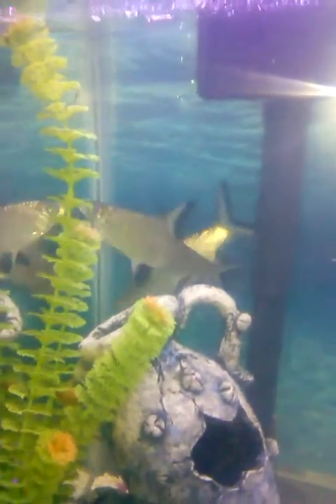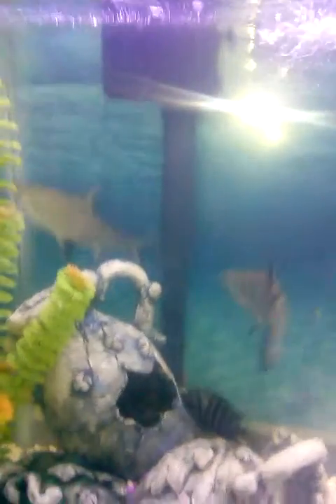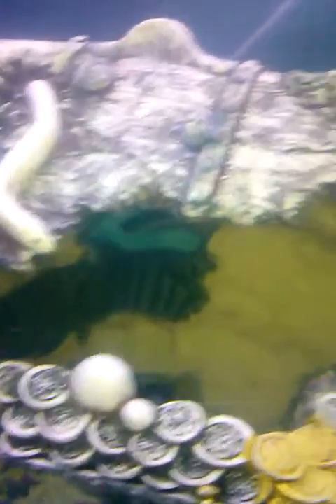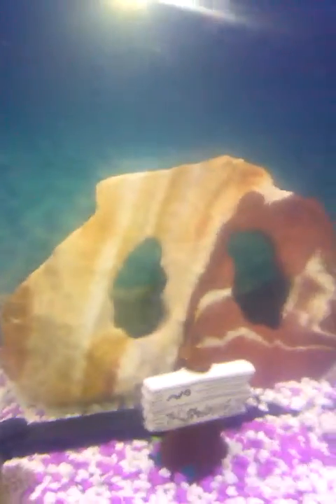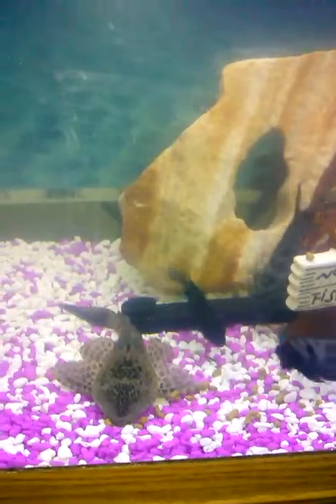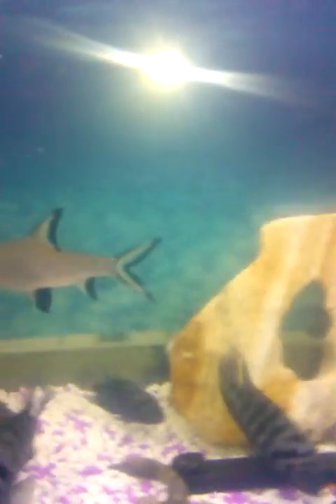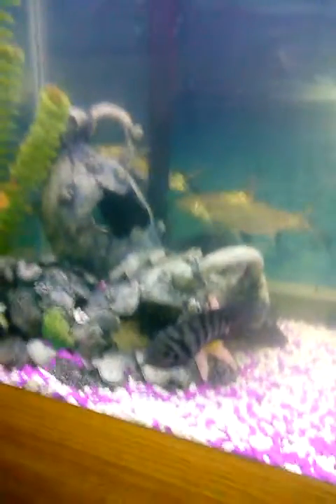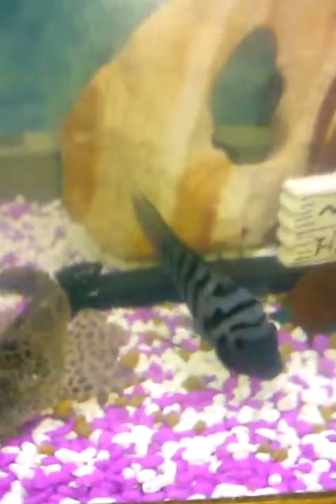50 gallon freshwater aquarium update